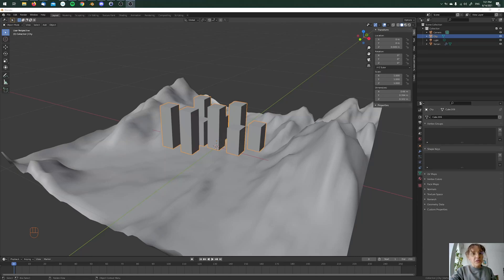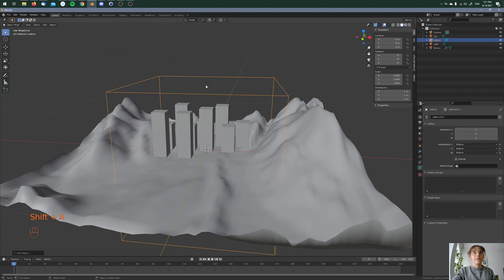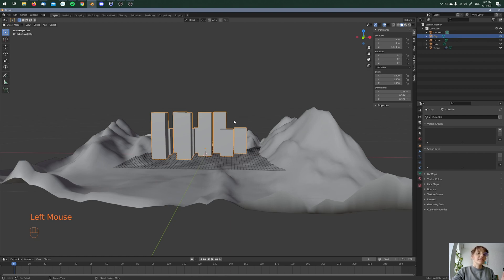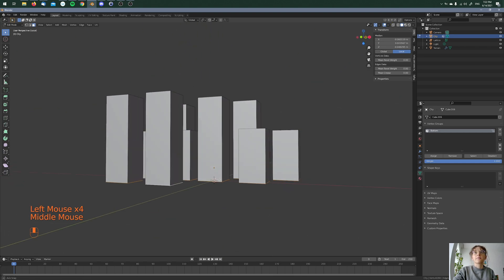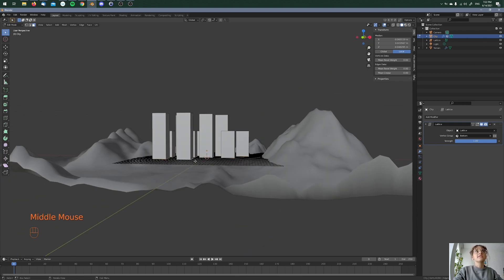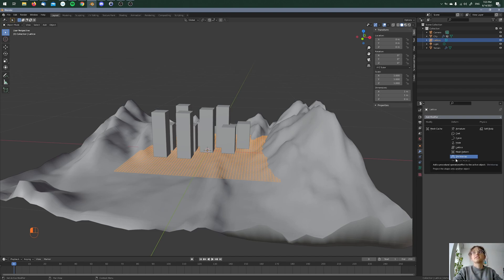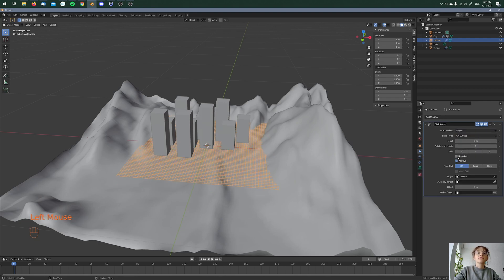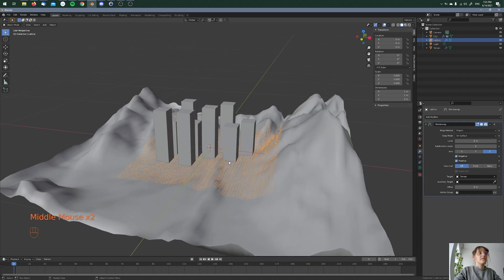Buildings Projected to Terrain || Blender EASY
Hey I saw this explanation on this topic and wanted to make a video about it: